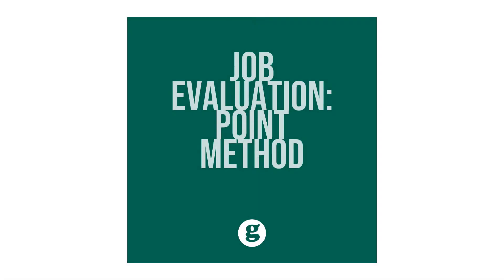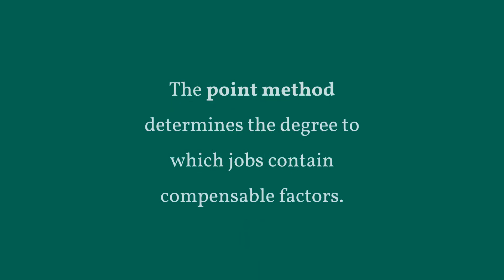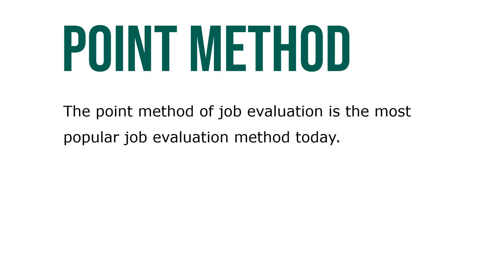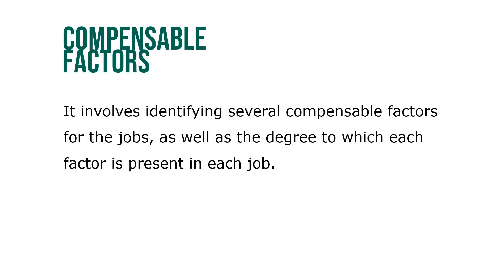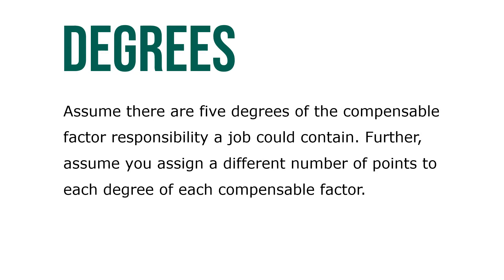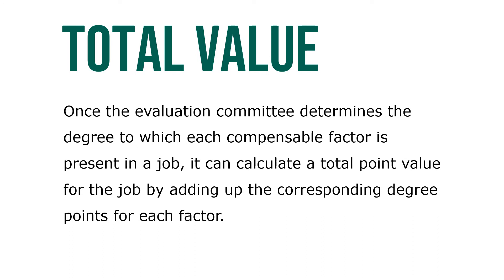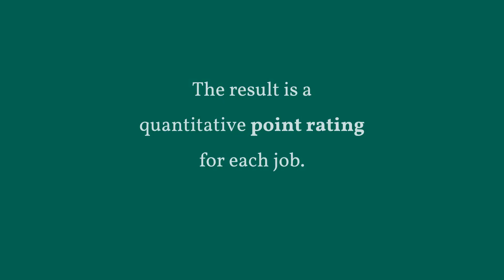Job Evaluation: Point Method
The point method’s overall aim is to determine the degree to which the jobs you’re evaluating contain selected compensable factors. The point method of job evaluation is the most popular job evaluation method today. It involves identifying several compensable factors for the jobs, as well as the degree to which each factor is present in each job.

Assume there are five degrees of the compensable factor “responsibility” a job could contain. Further, assume you assign a different number of points to each degree of each compensable factor. Once the evaluation committee determines the degree to which each compensable factor is present in a job, it can calculate a total point value for the job by adding up the corresponding degree points for each factor. The result is a quantitative point rating for each job.